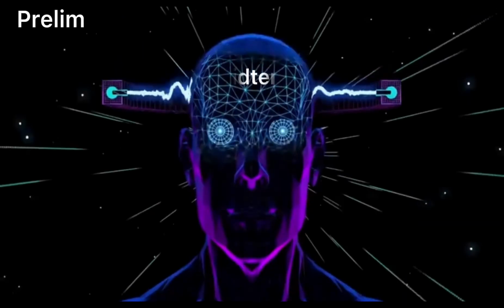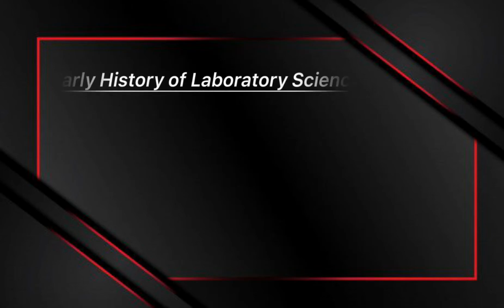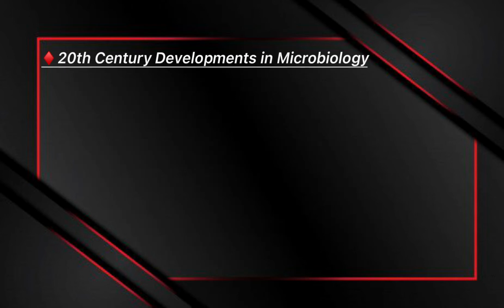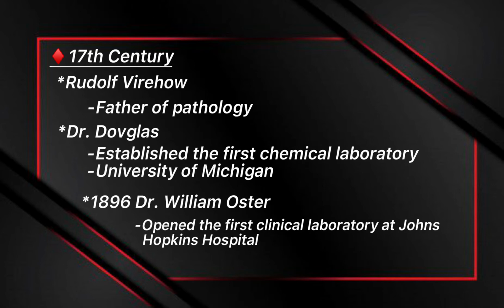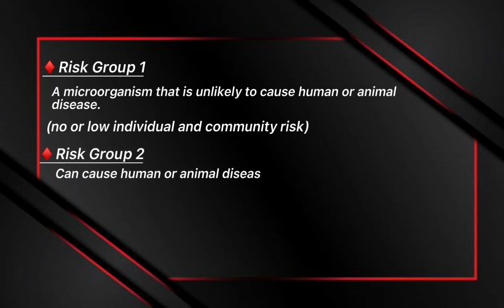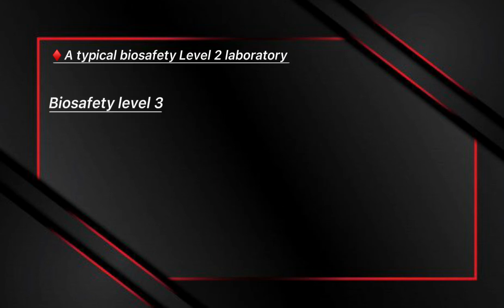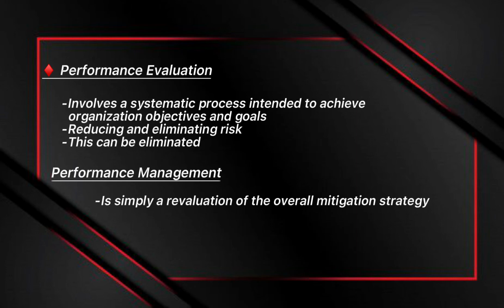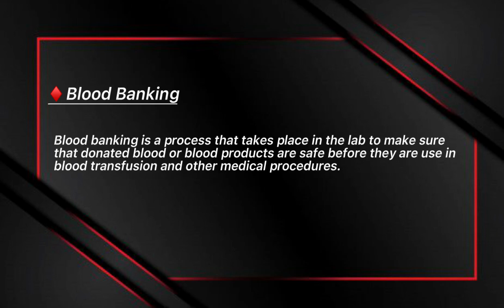MSLPRAC VIDEO PRESENTATION